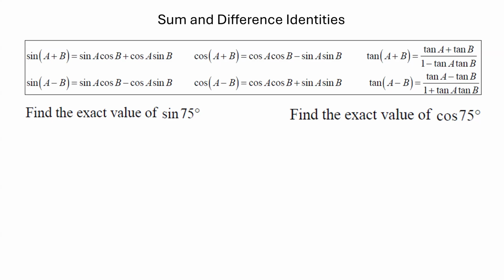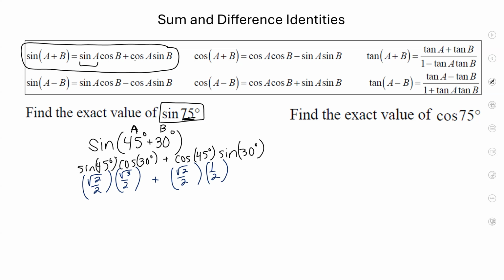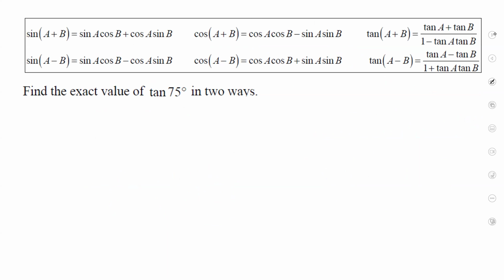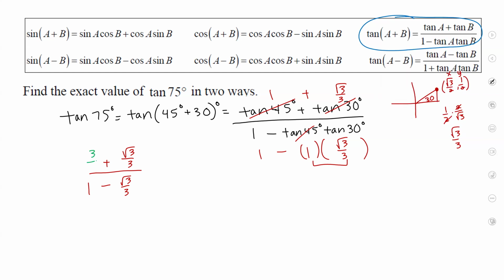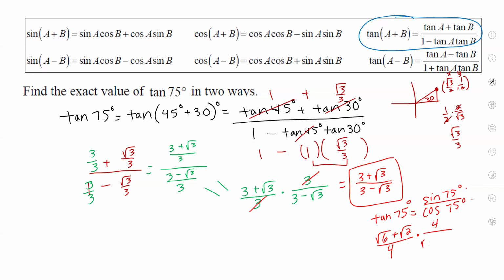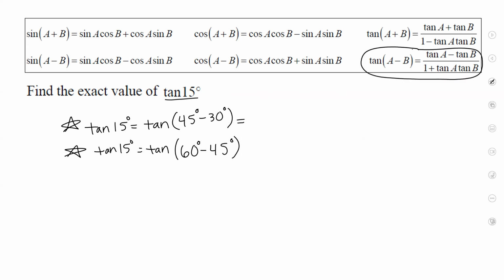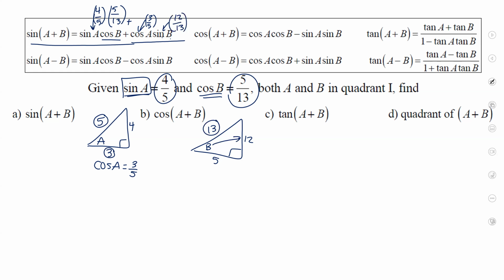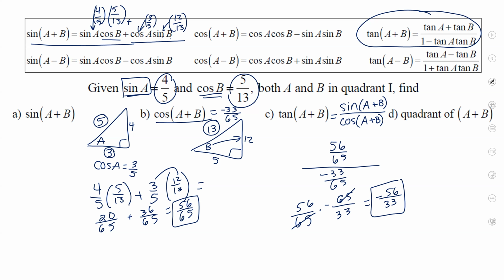Sum and Difference Identities Explained | Precalculus Step by Step (Lesson 52)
In this Precalculus/Trigonometry lesson, we go step by step through sum and difference identities and show how to use them to simplify and solve problems. You’ll learn how to:
✅ Apply the sum and difference formulas for sine, cosine, and tangent
✅ Simplify trigonometric expressions using identities
✅ Solve problems with step-by-step examples
✅ Build confidence for quizzes, tests, and homework

This video is perfect for students learning trigonometry identities or preparing for assessments in Precalculus or Algebra 2.